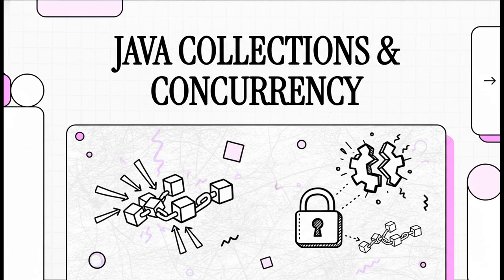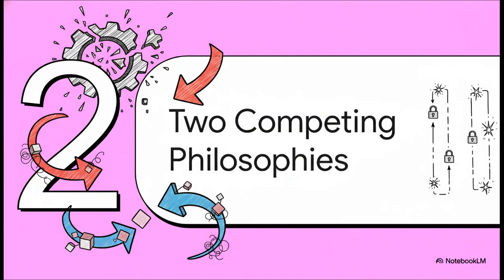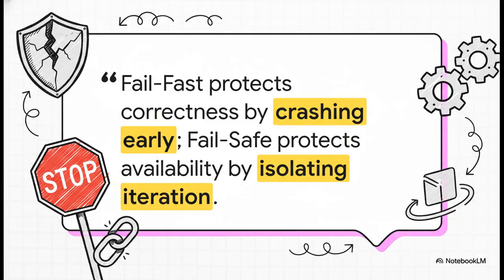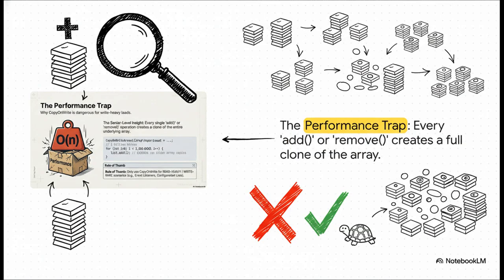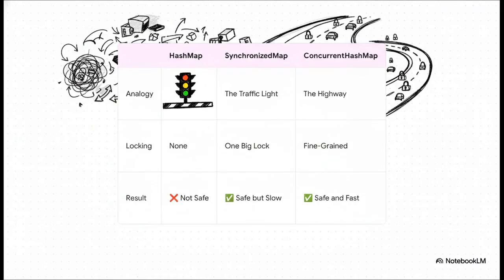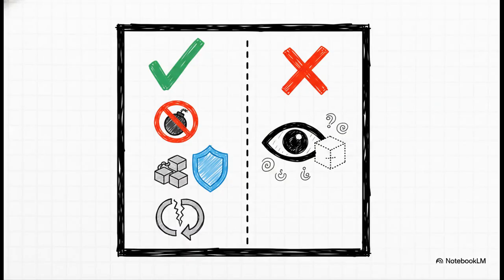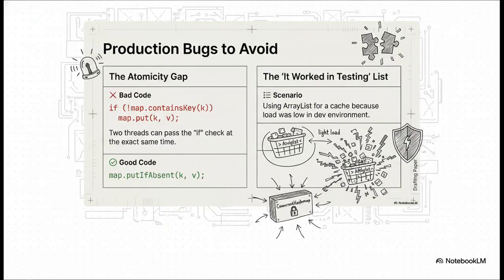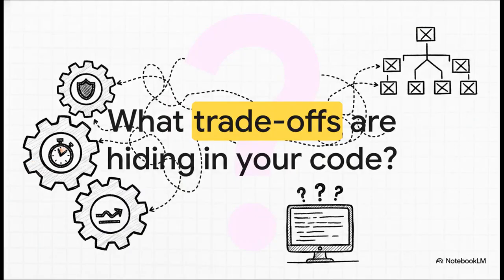Why Java CRASHES on Purpose | ConcurrentModification Explained